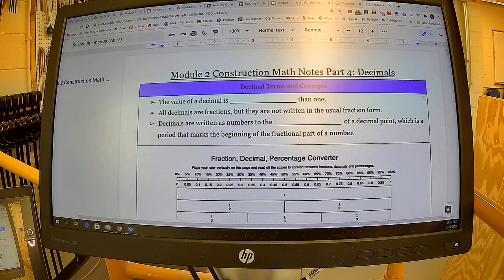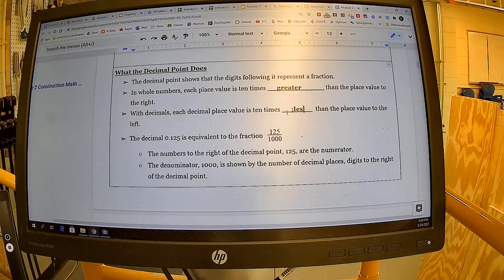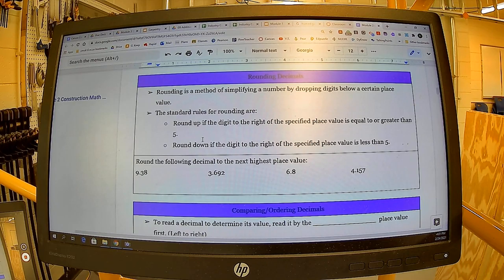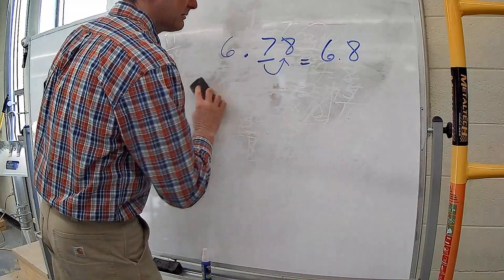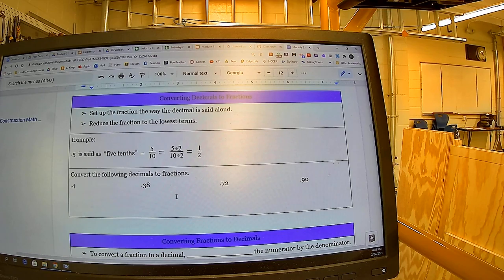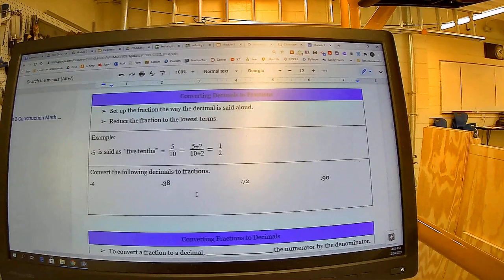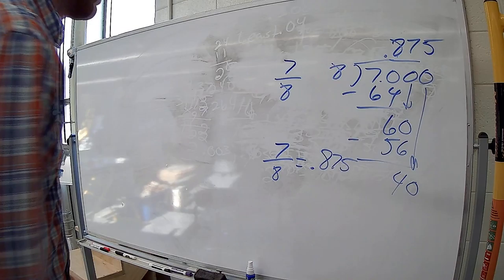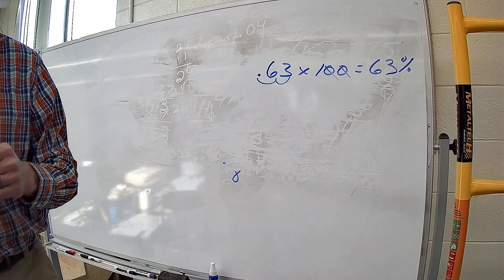Decimals Parts 1